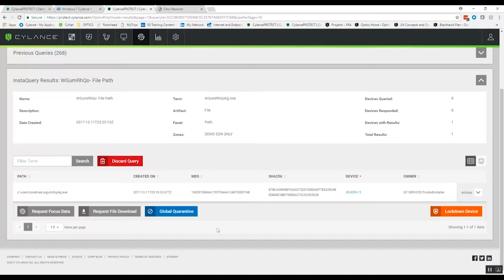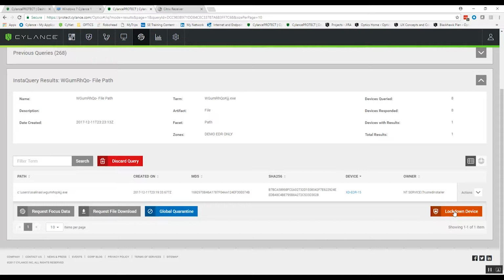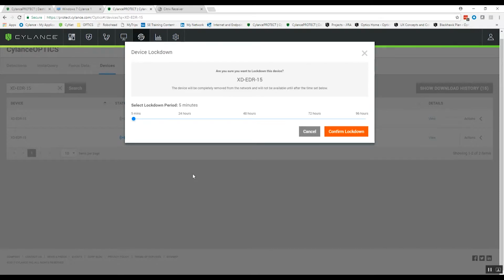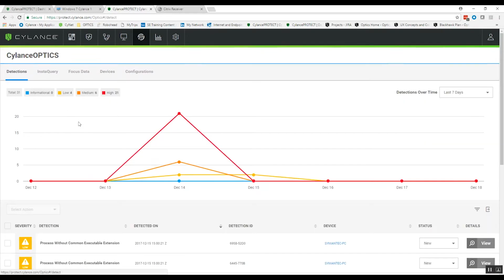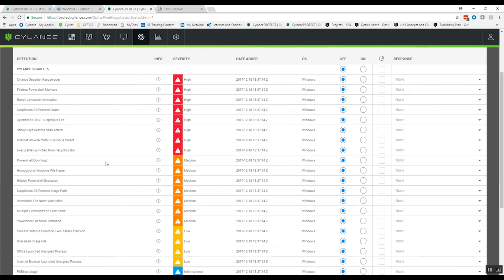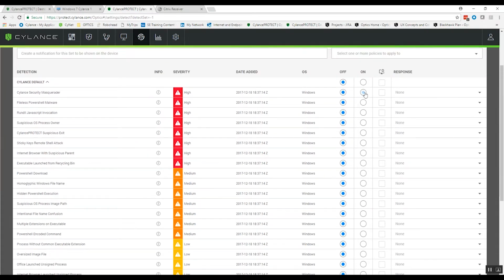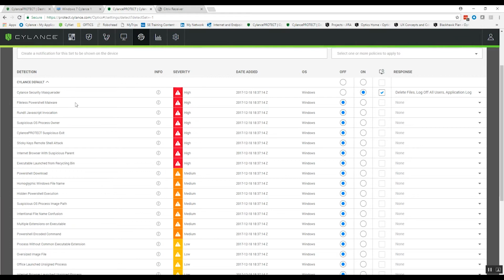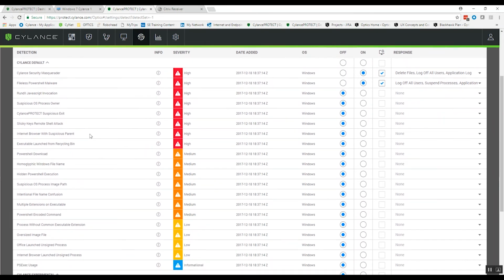CYlanceOPTICS: Isolate. Quarantine. Act.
CylanceOPTICS provides built-in incident responses that can be customized to meet your business needs, reducing the impact of a security incident.